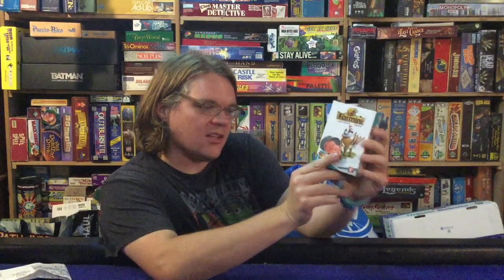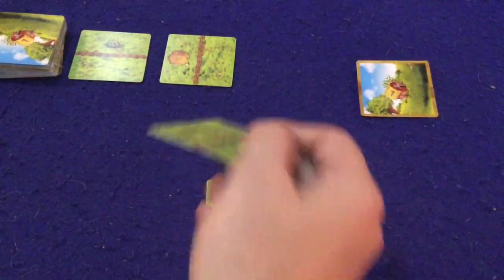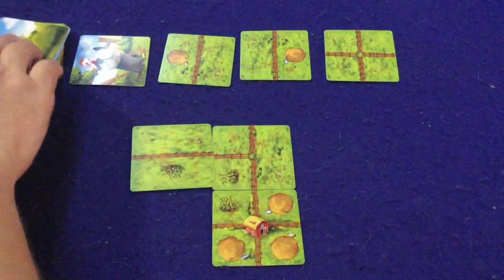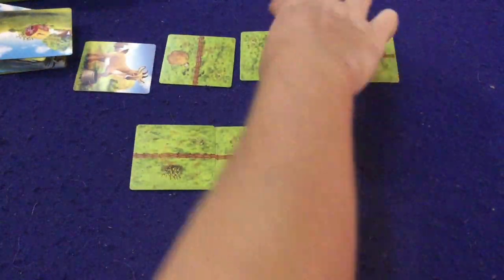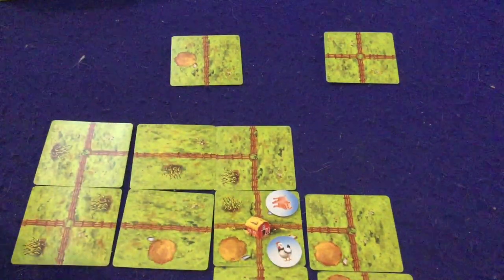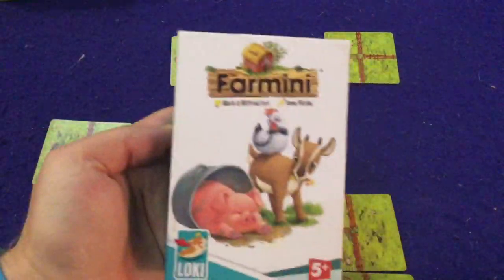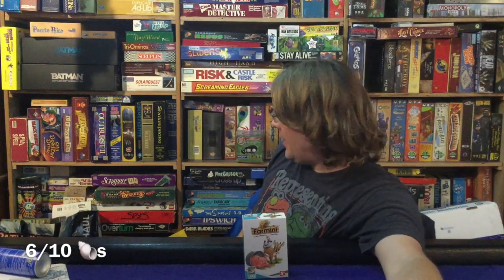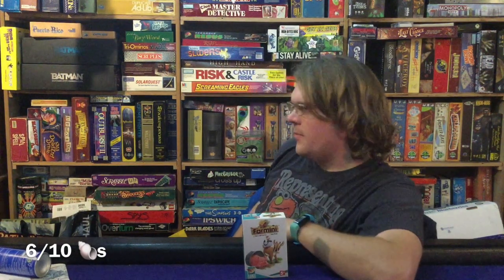Bower's Game Corner: Farmini Review